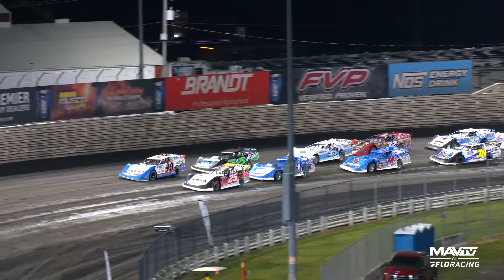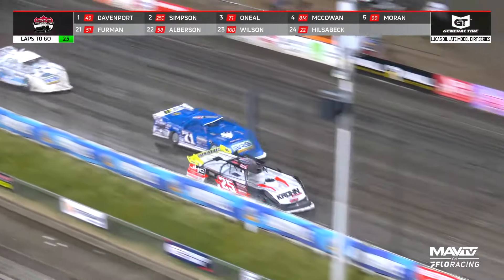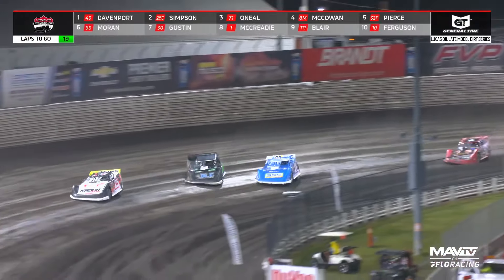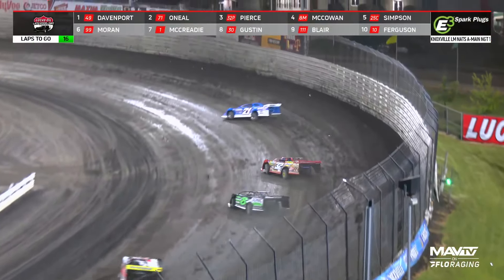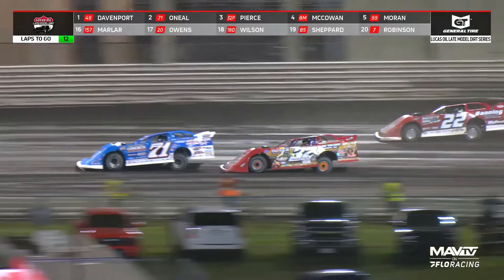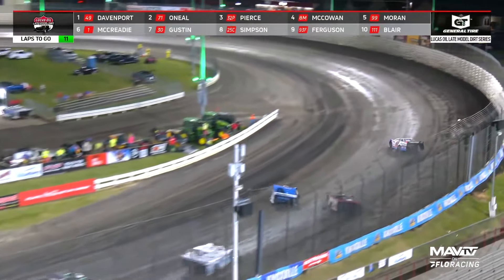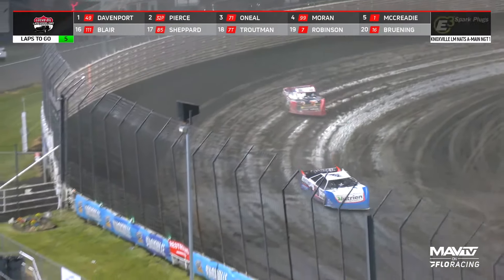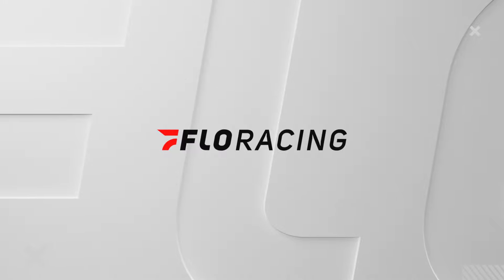Night #1 Highlights | 2024 Lucas Oil Late Model Nationals Thursday at Knoxville Raceway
Watch highlights from Thursday of the 2024 Lucas Oil Knoxville Late Model Nationals on September 19, 2024 for the Lucas Oil Late Model Dirt Series.